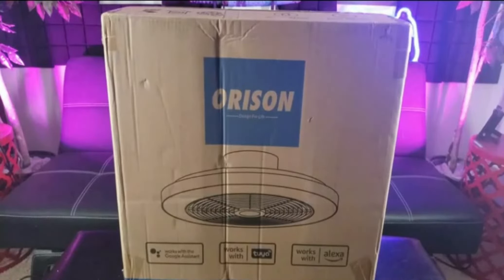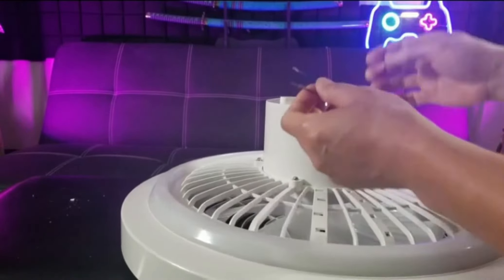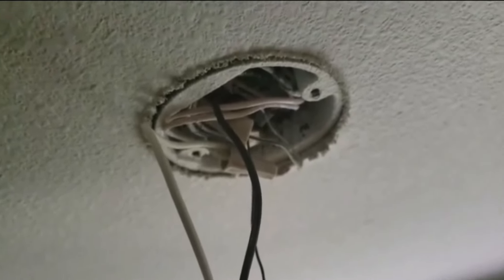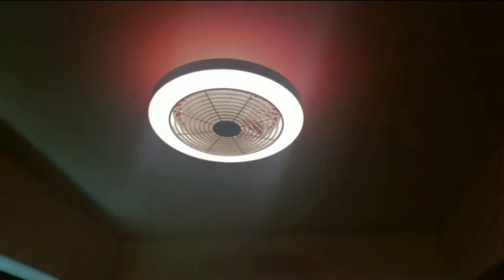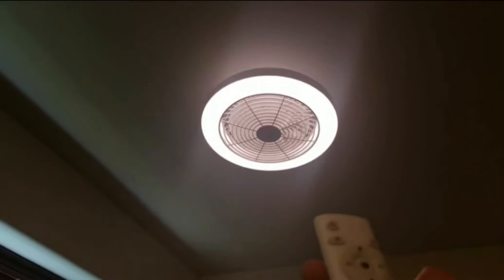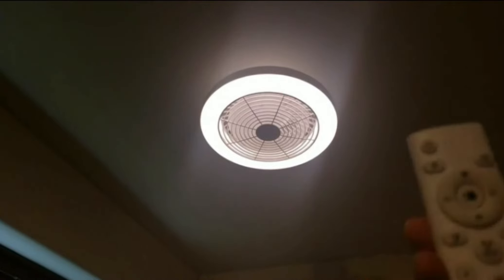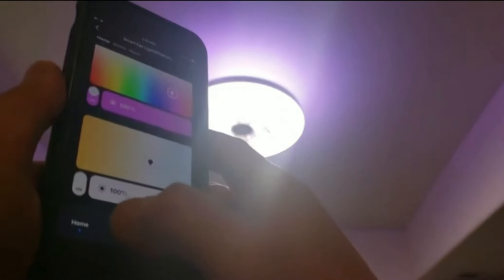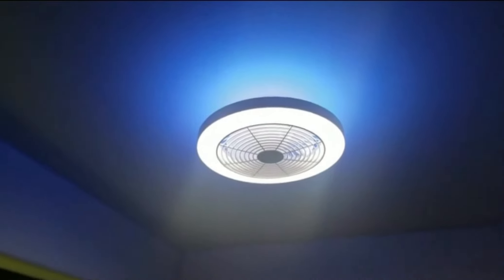ORISON Ceiling Fan With RGB Lights | Smart Ceiling Fan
Have you ever been bothered by the incongruity of fan & light in the ceiling? Focusing on the aesthetics of living, we cannot ignore the ceiling. Placing the fan inside the light with a thoughtful safety design, it is very safe to be placed in the low profile room of children. Incorporating intelligent control, remote control, phone APP, voice control. Wind speed, light brightness, color temperature all adjustable, each part can be set according to your idea.

Source from Jay Rule Productions